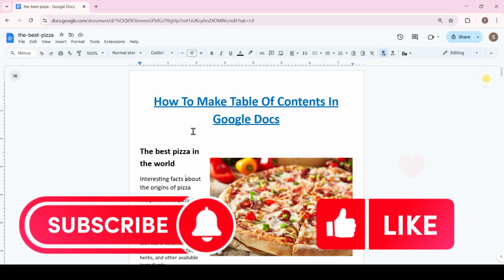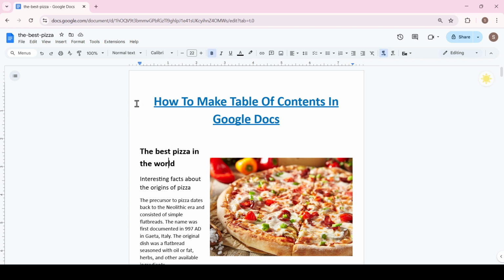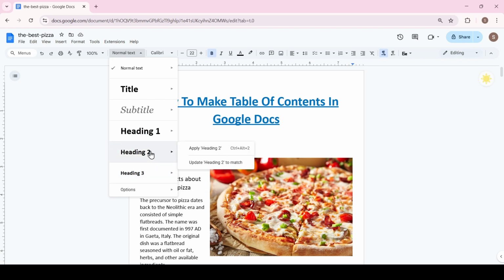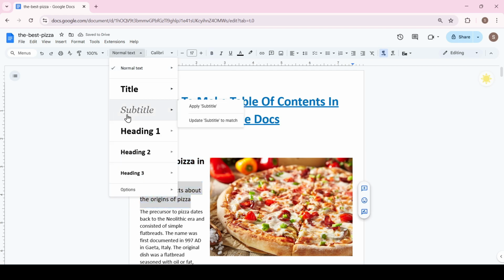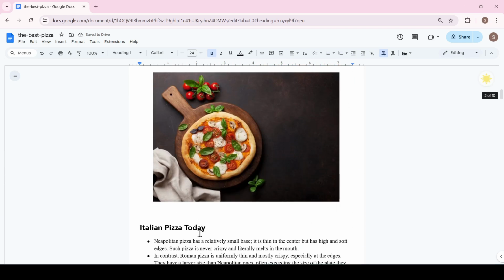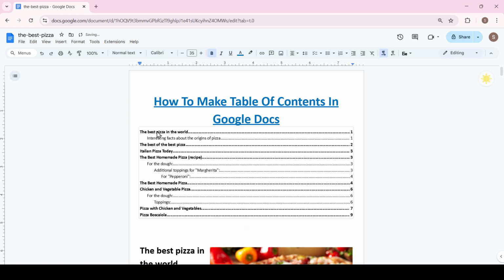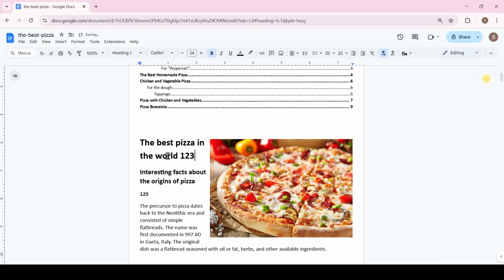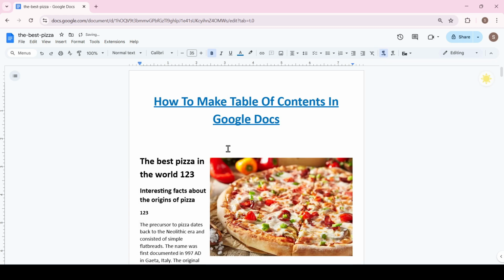How To Make Table Of Contents In Google Docs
00:00 - Hello
00:10 - Adding a Heading to the table of contents
01:29 - Creating a table of contents
01:46 - Updating and deleting the table of contents